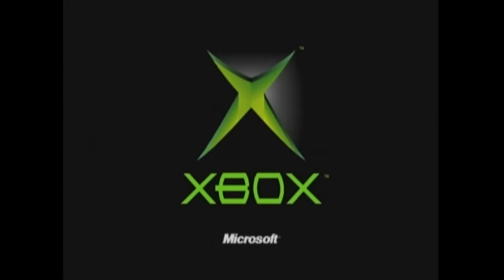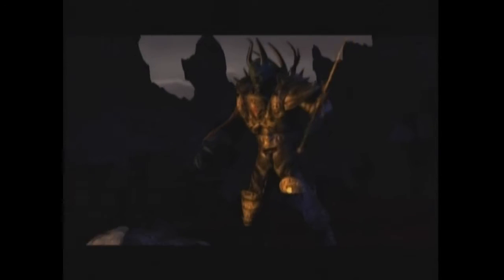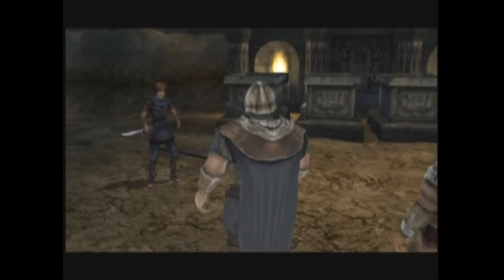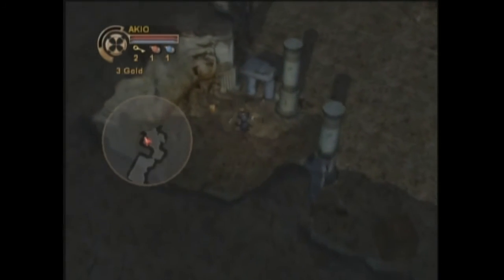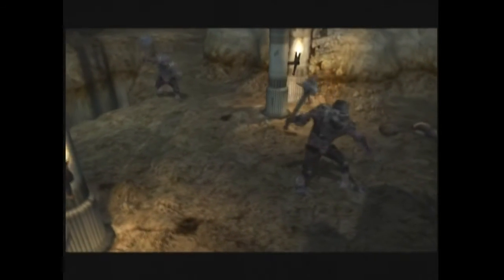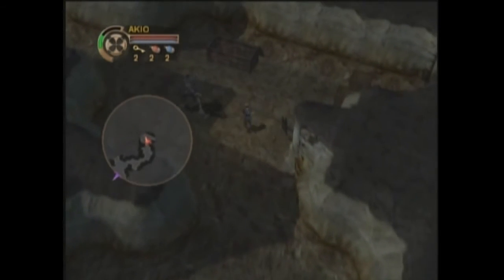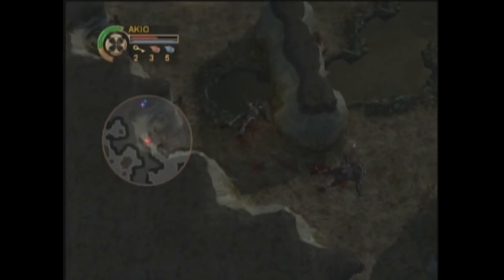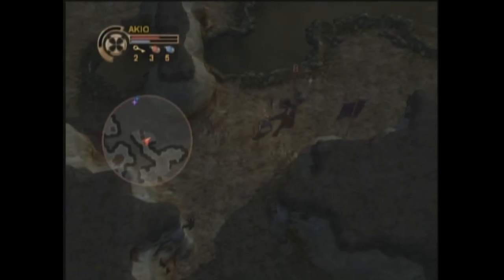Strangely Normal Episode 23: Dungeons & Dragons: Heroes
In this week's episode, a I take a look at Dungeons & Dragons Heroes. This is an action rpg dungeon crawler that received mixed reviews upon its release but I enjoyed. Watch me become the slayer of barrels! If you like the, like the video and tell your friends!